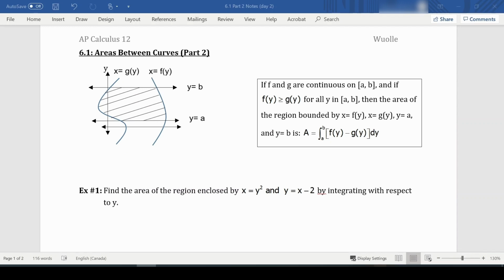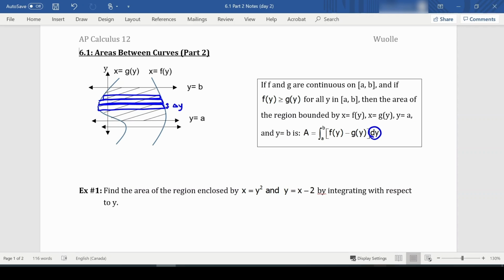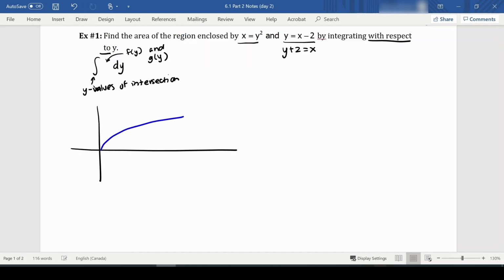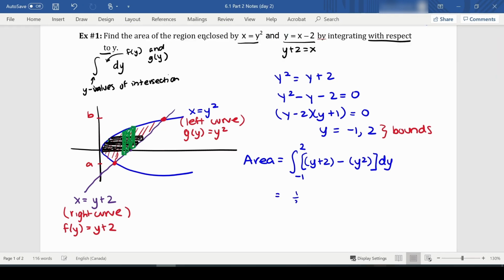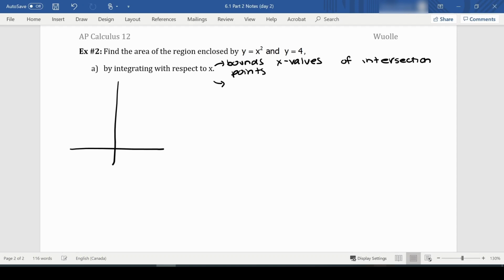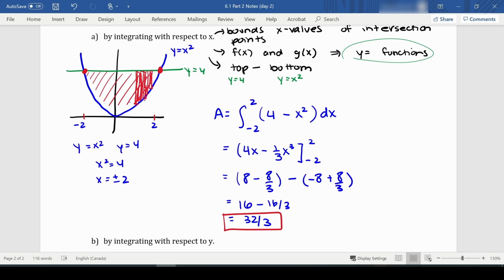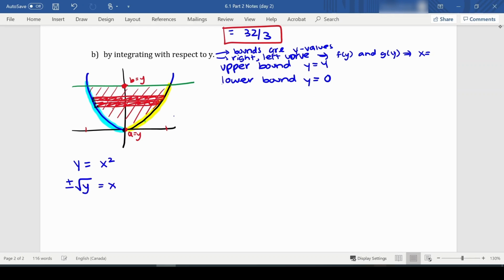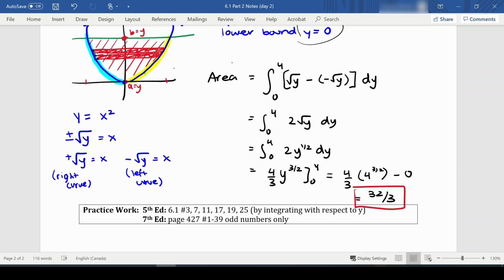CALCULUS: AREAS BETWEEN CURVES, WITH RESPECT TO Y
We will learn how to find the area between two curves, while integrating with respect to y.  We will look at “right curve – left curve”.

00:00 - Intro to Areas between Curves Part 2
03:32 - Example 1
08:14 - Example 2 (part a - with respect to x)
11:00 - Example 2 (part b - with respect to y)

This video is helpful for students taking their first or second Calculus course or AP Calculus AB.